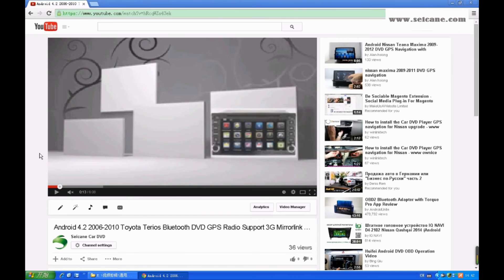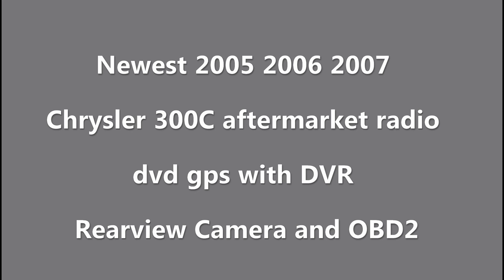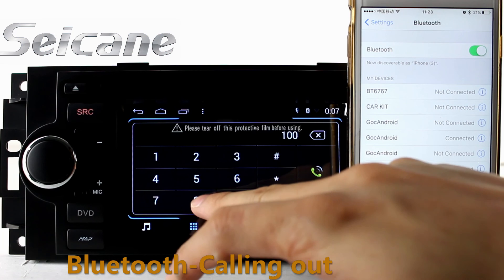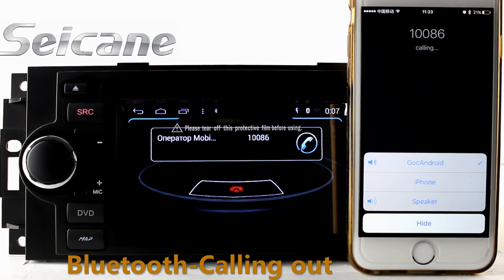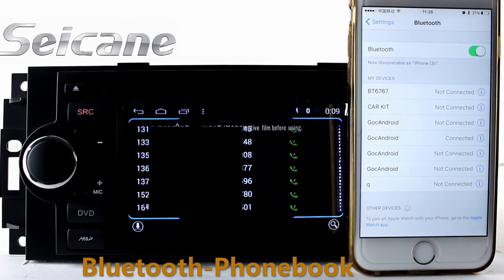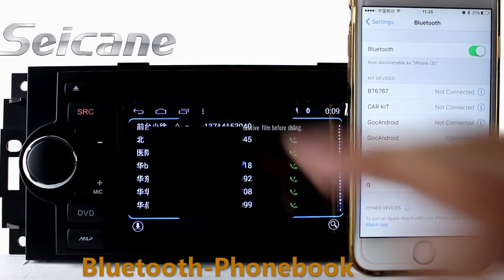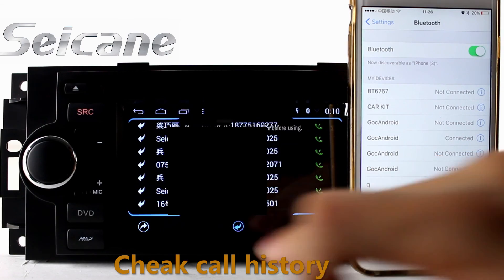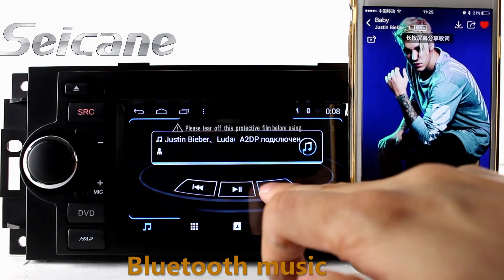Seicane Android 4.4 2006 2007 2008 Jeep Commander Compass aftermarket sat nav autoradio with TV USB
High quality and reasonable price for 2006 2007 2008 Jeep Commander Compass aftermarket car bluetooth dvd/cd player with Radio GPS navigation system HD touch screen OBD DVR USB SD Bluetooth Rear view camera TV 3G WIFI Mirror link IPOD Quad-core CPU 16G Flash.More information is equipped many useful functions.Such as: 3D Navigation,CD DVD player,App download,Bluetooth,Radio Tuner,High Speed 3G&WiFi Internet,File Management,32GB USB/SD Connection,Steering wheel control.Moreover,this unit built intelligent pure android 4.4.4 operation system.Many people are concerned about what is Pure Android.Most android GPS navigation systems in the aftermarket autoradio car stereo market are not pure android but are wince and android systems. This unit utilizes the latest pure android 4.4.4 operation system. All the interfaces are android based not only the GPS.Send a picture of your car's dashboard with the year and model enclosed to our email now, and our pre-sale service team will check if this system work with your car. Wish you like it.